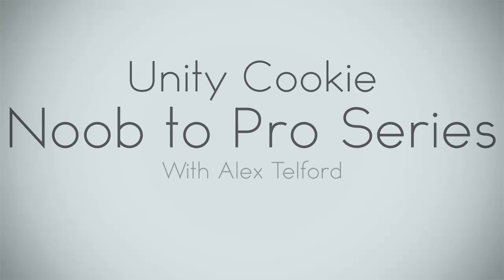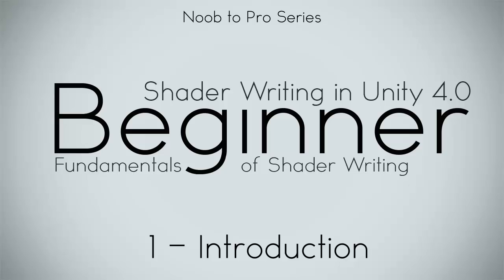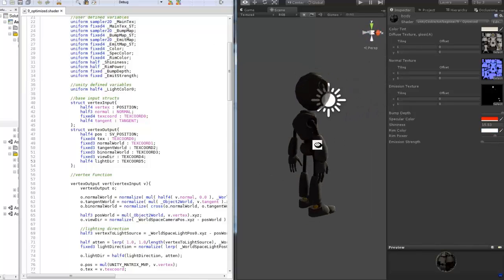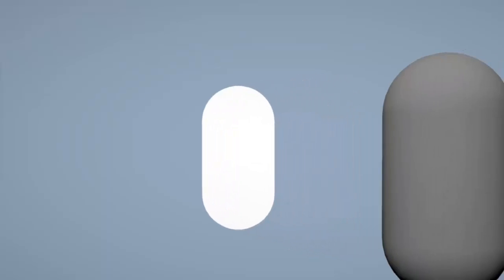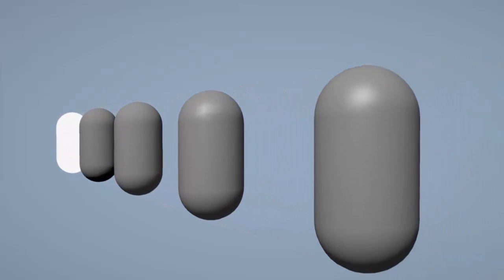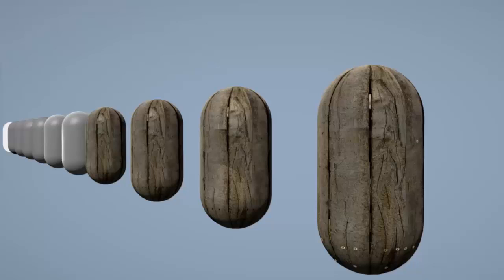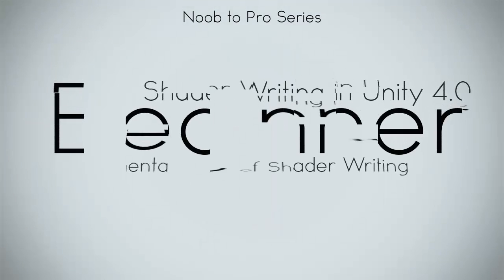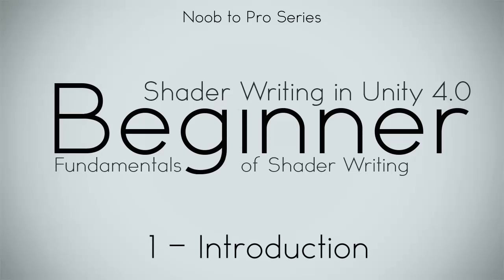Fundamentals - 1 Introduction - Noob to Pro Unity Shader Writing in Unity 4 Beginner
In this video we show you what you will be learning in this series.